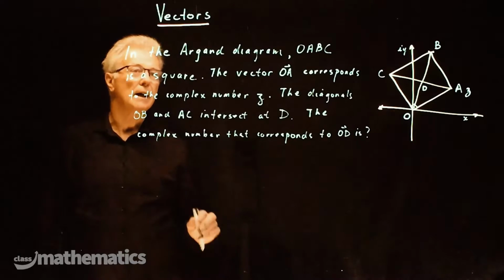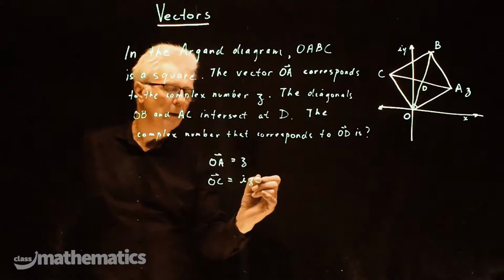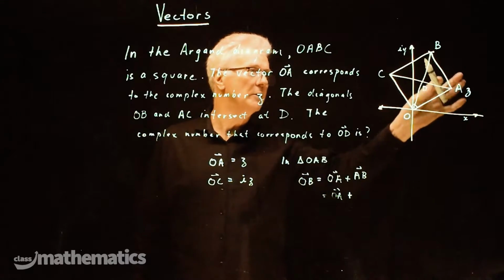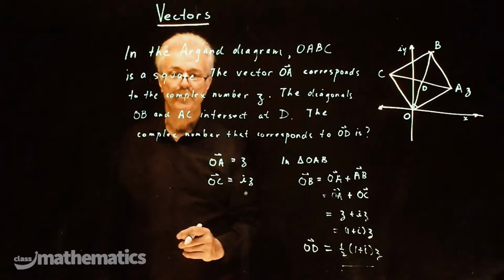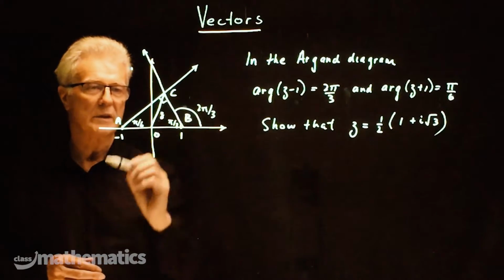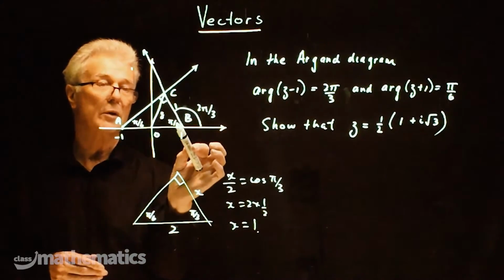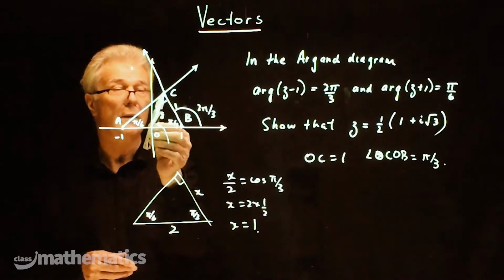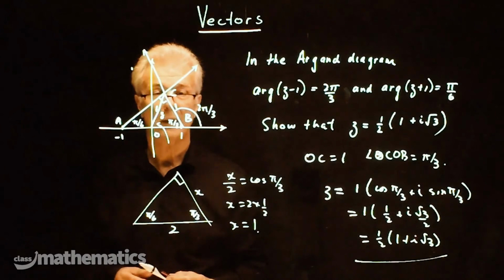Complex Numbers - Vectors (by Class Mathematics)